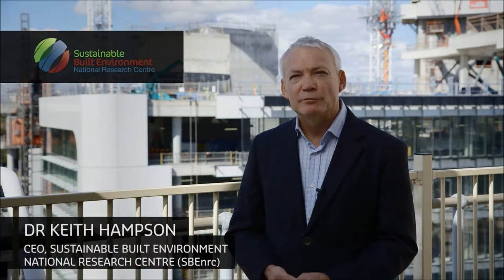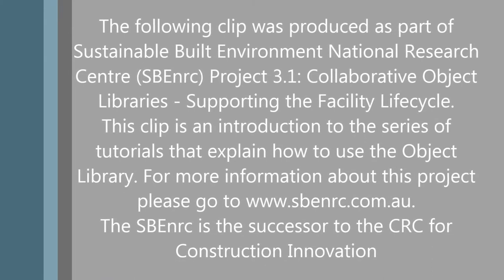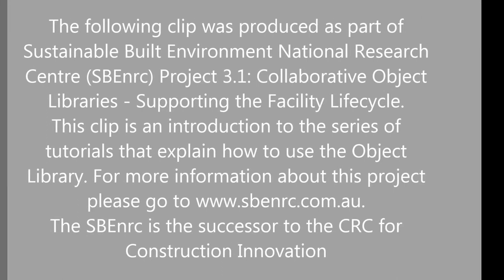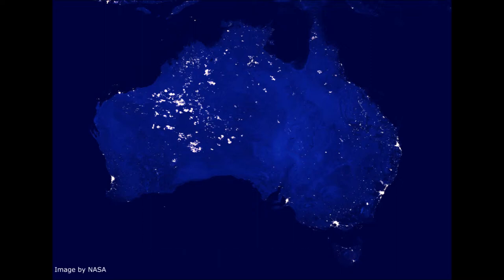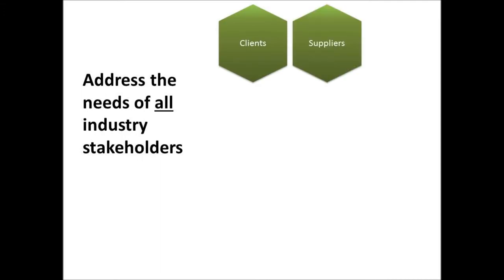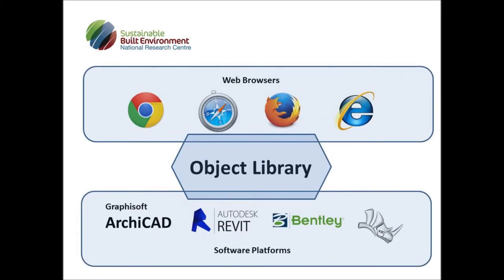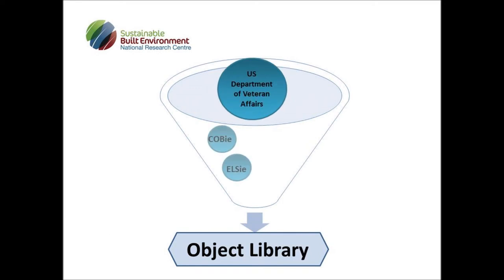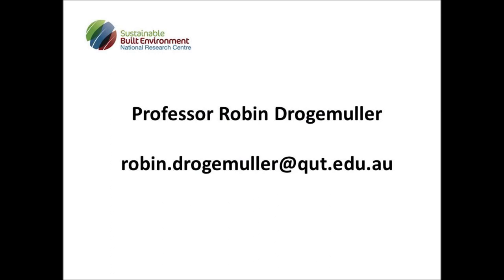Introduction to SBEnrc Project 3.1 Collaborative Object Libraries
The following clip was produced as part of Sustainable Built Environment National Research Centre (SBEnrc) Project 3.1: Collaborative Object Libraries - Supporting the Facility Lifecycle.
This clip is the introduction to a series that explains how to use the Object Library through its web user interface and through different software platforms. For more information about this project please go
The aim of this project was to improve industry productivity by extending the current paradigm of computer-aided design (CAD) libraries to support the design, construction, facilities management and demolition/re-use information across disciplines and throughout the building lifecycle. This project builds on the formative industry research carried out by the predecessor to SBEnrc - the Australian CRC for Construction Innovation.